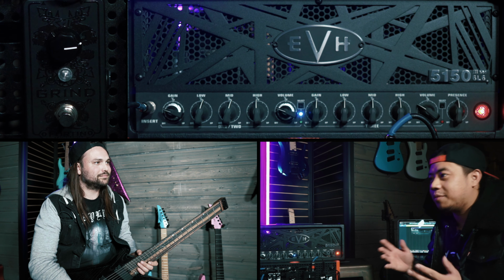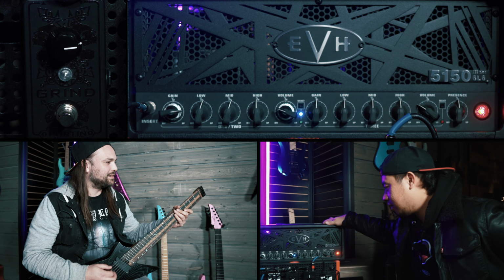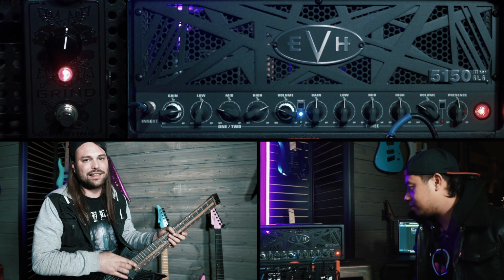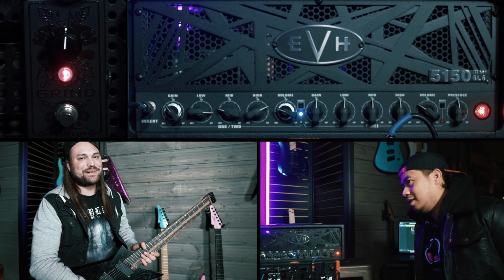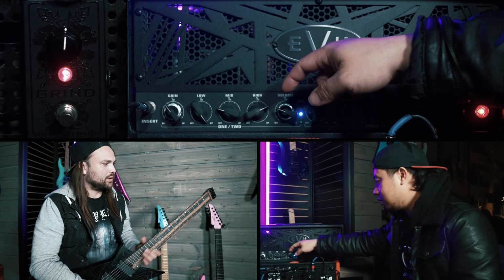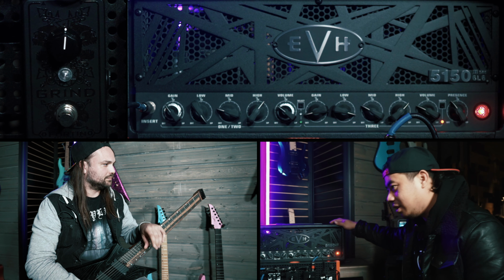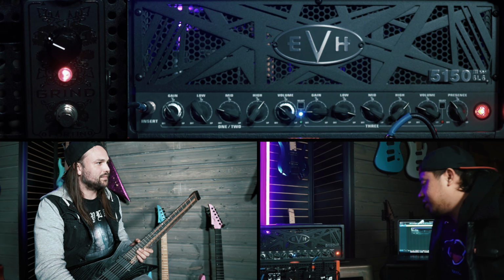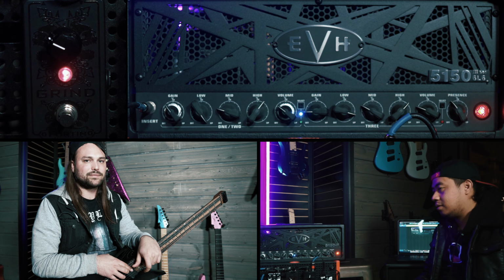Does the 5150iii SB need a Grind? - ft. Ryan Vasseur -​ @Legator Guitars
Signal Chain:
Legator 2020 Spectre - Zuul - Grind - 5150iii SB - 5150iii 212 - SM75 - APOLLO GREEN PRE

Time Stamps:
00:00 Intro
00:20 About the Amp
00:44 Dialing it in
09:05 Talking Tone
11:27 Mix Demo
13:07 Conclusion

Player: Ryan Vasseur - @Legatorguitarsofficial
▶▶Check out Legator Guitars: Legatorguitars.com